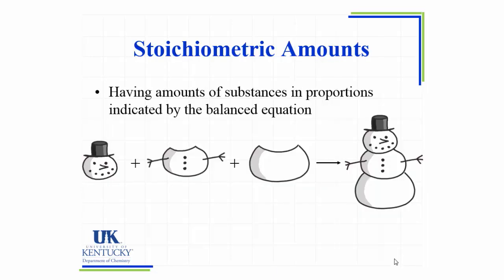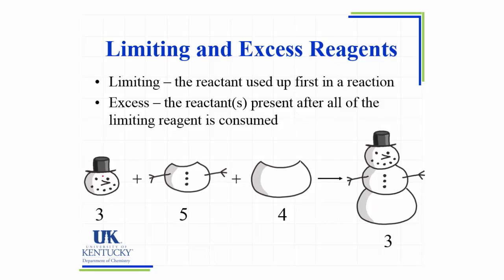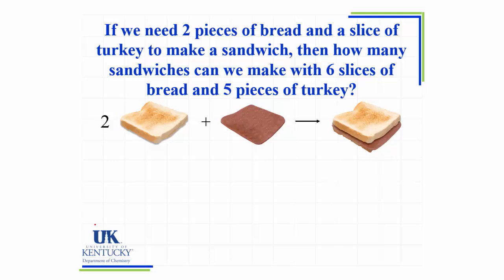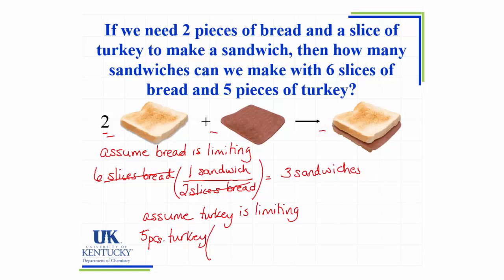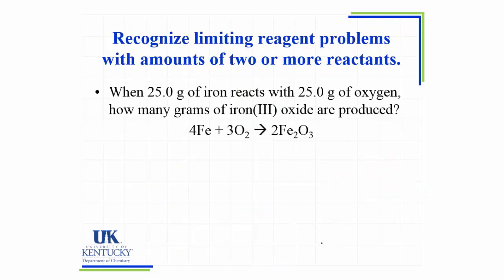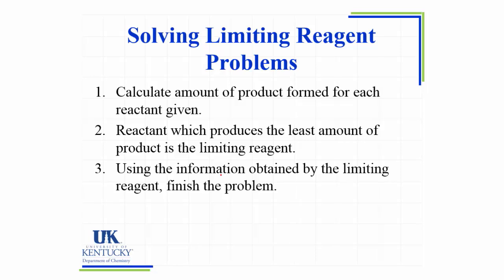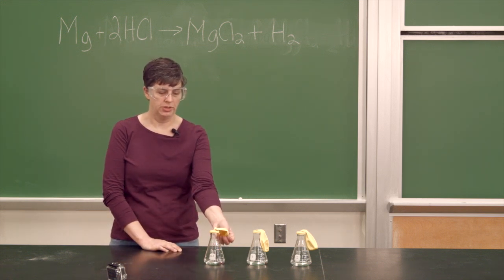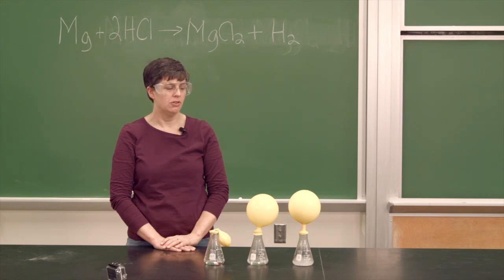Limiting and excess reagents